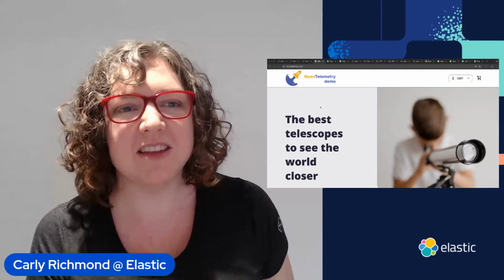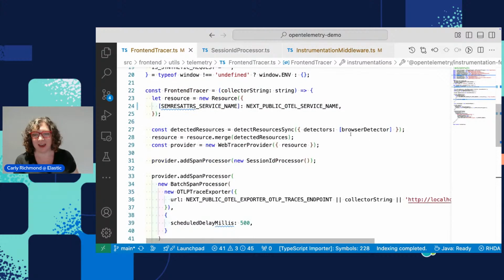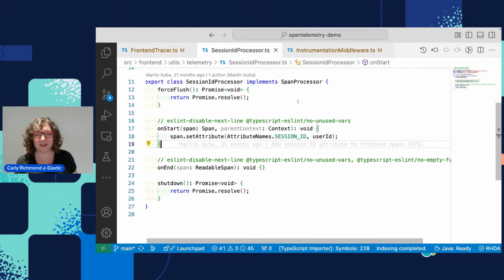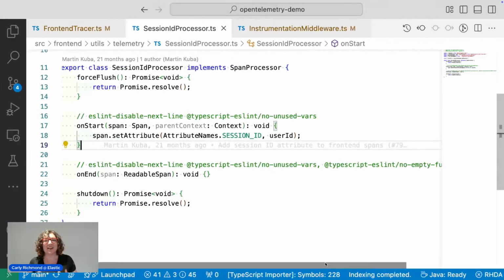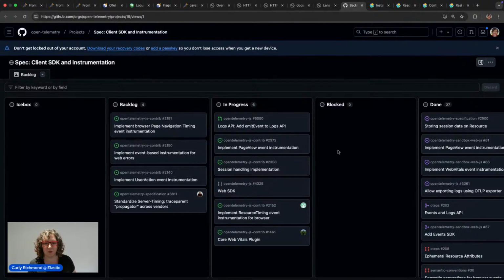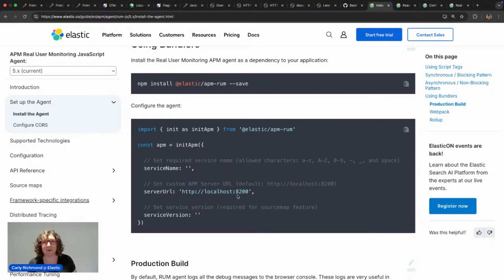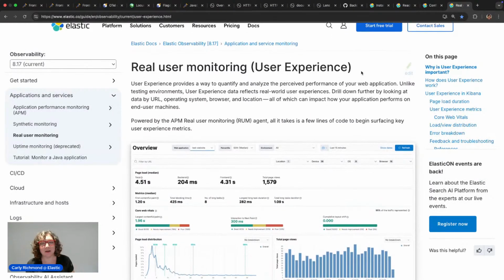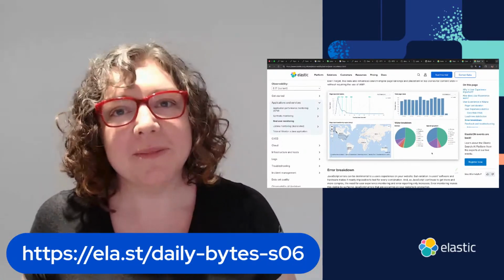OTel for JS (Web Tracing & RUM) - Daily Elastic Byte S06E11